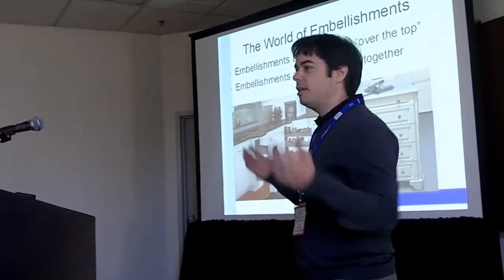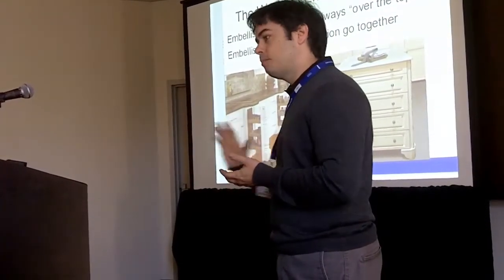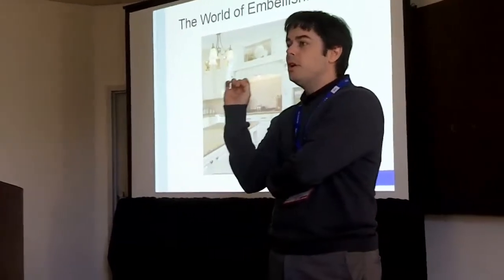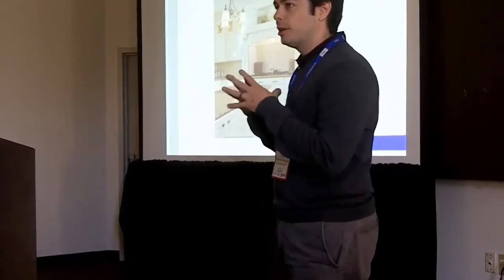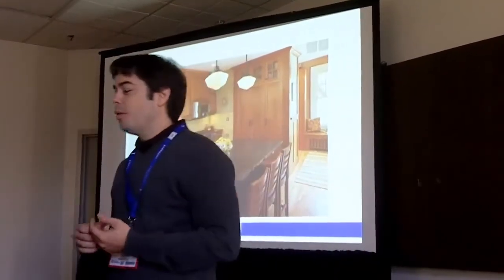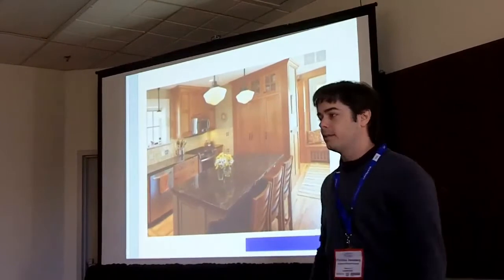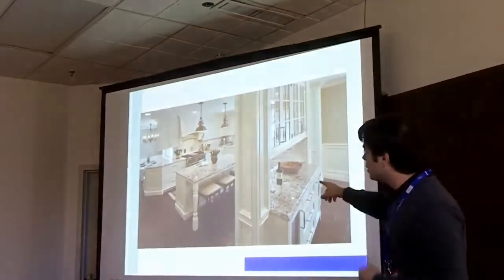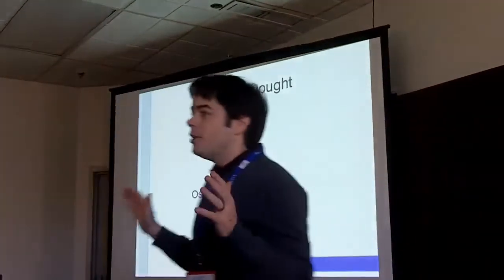Embellishments for Closets with Osborne Wood Products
Christian Smedberg from Osborne Wood Products shares some enthusiastic insights about using embellishments in closets at Designer Day during the Cabinet and Closet Expo.